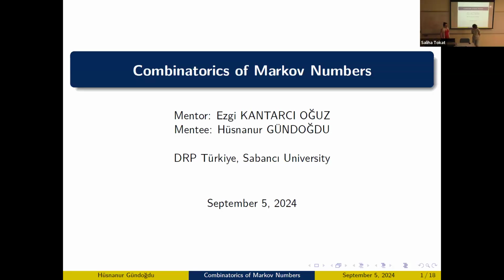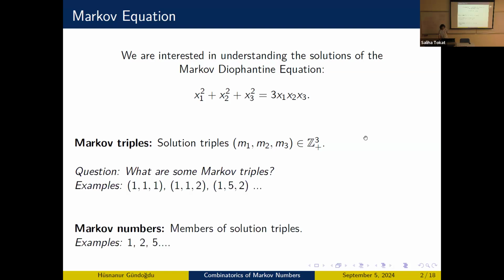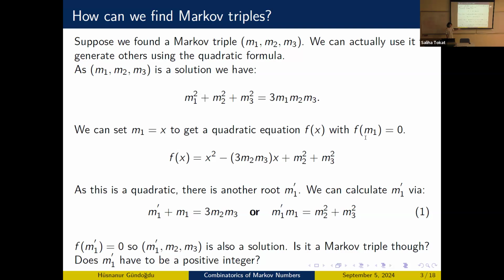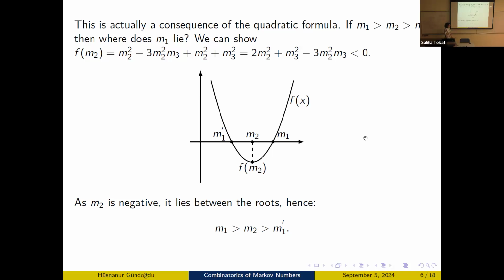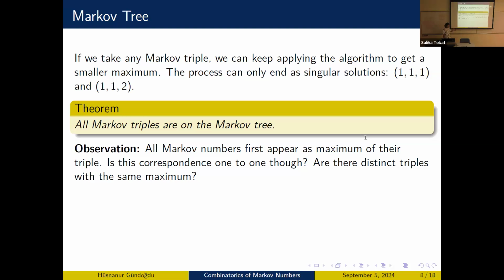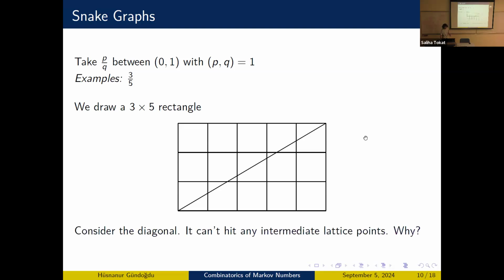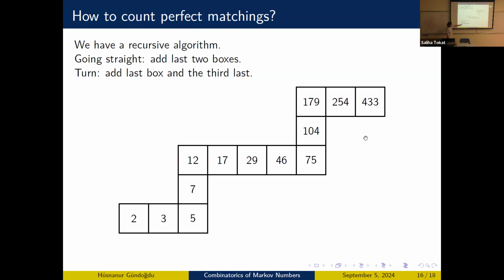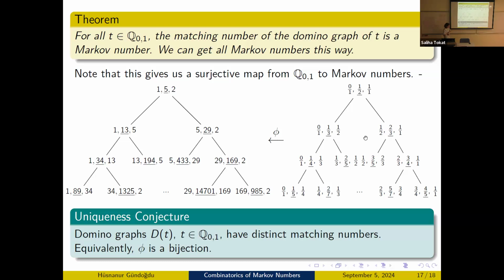Hüsnanur Gündoğdu - Combinatorics of the Markov Numbers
Abstract: Markov Equation is a Diophantine equation with connections to rational approximation theory and cluster algebras. In this talk, we’ll define the equation and show that its solutions have the structure of a binary tree. We will talk about the still unsolved Uniqueness Conjecture and the combinatorial structure of the solutions.